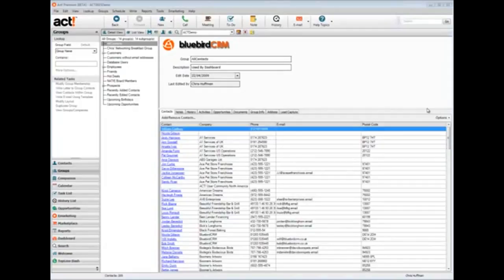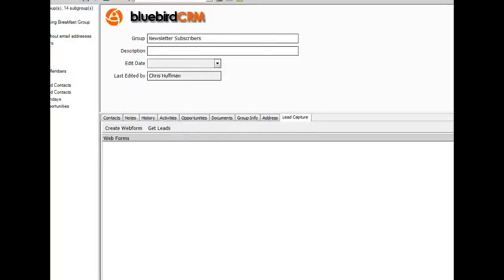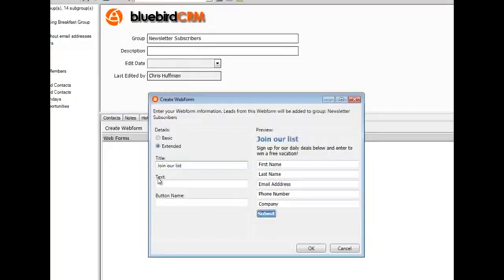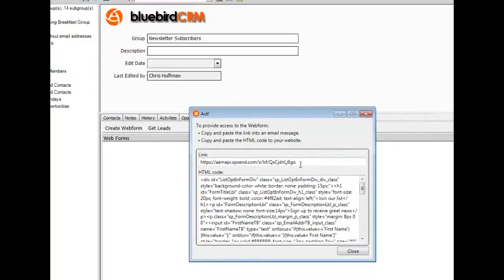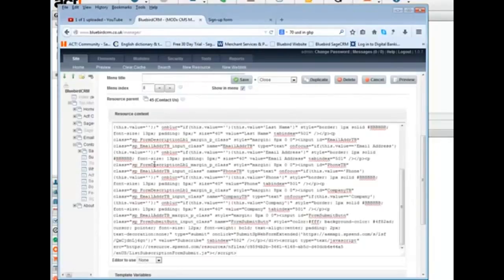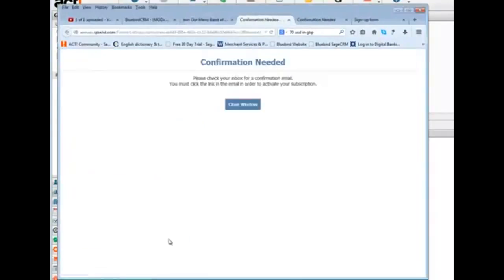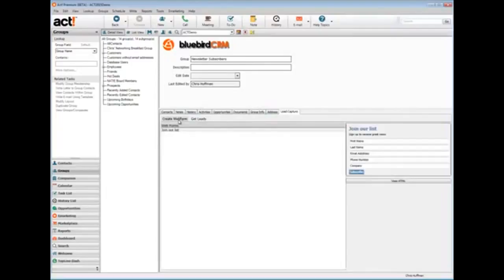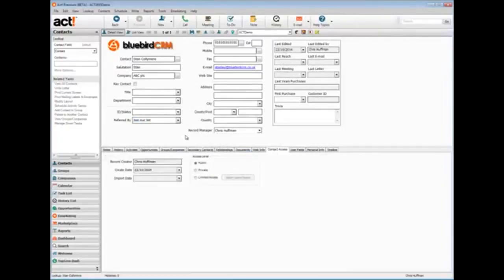Act! CRM Walkthrough Part 4 - Web to lead data capture forms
Solutions for Accounting's Will Ingleby offers a walk through of new Act! v17 CRM features.

Video 4 - Web-to-lead data capture forms. Using simple web based forms to invite subscriptions on websites and create new contact records in Act! automatically from form data.

Find out more about Act!